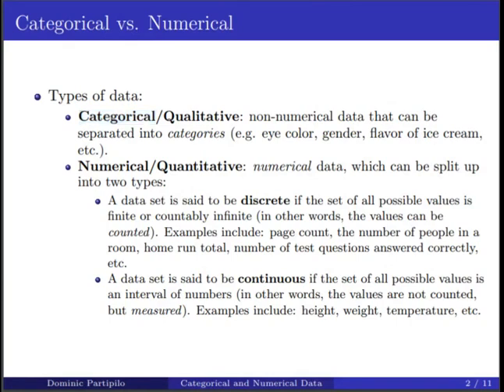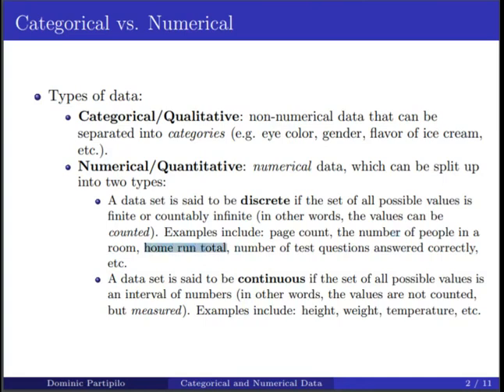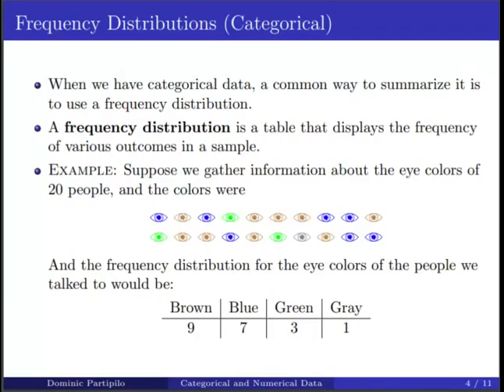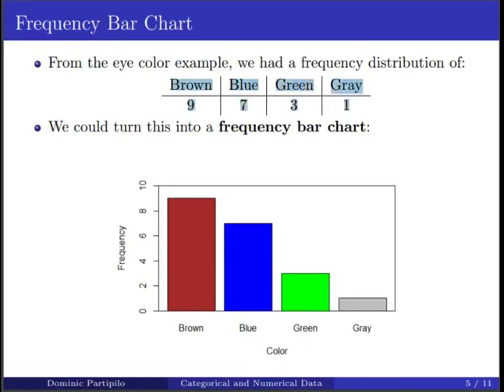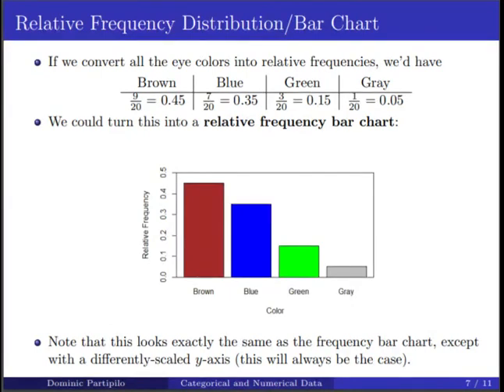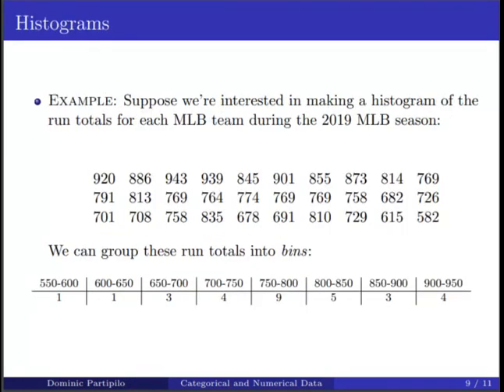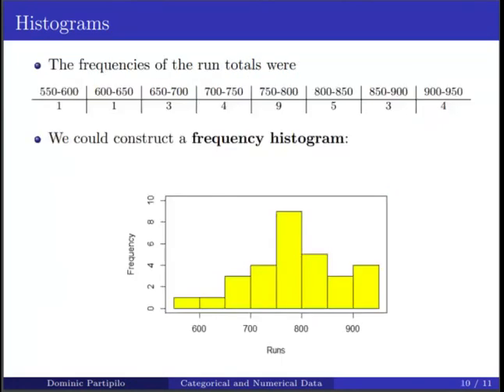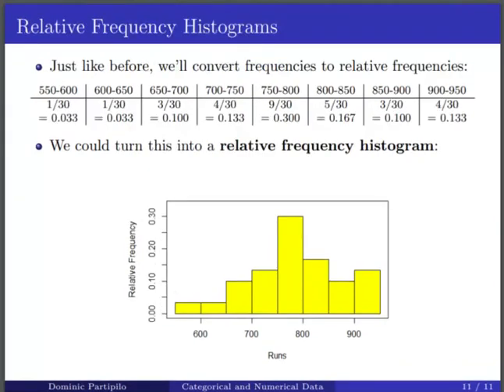Statistics - Categorical and Numerical Data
Categorical vs. numerical data, discrete vs. continuous, frequency distribution/bar chart, relative frequency distribution/bar chart, frequency distribution/histogram, relative frequency distribution/histogram